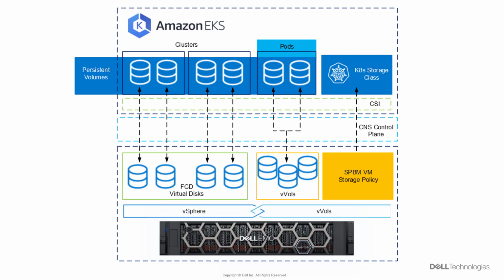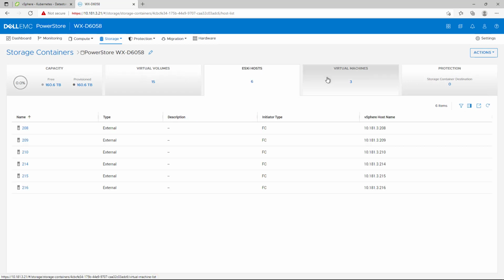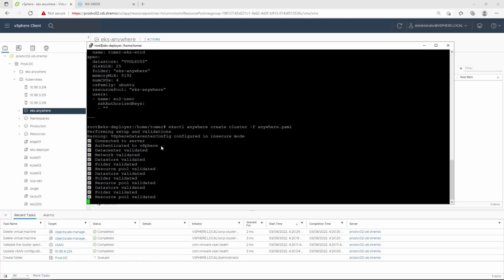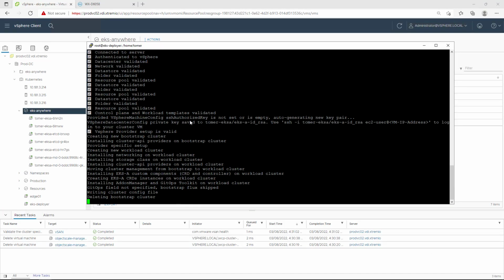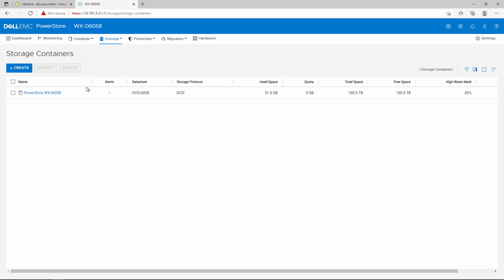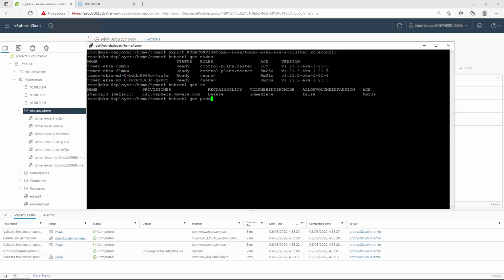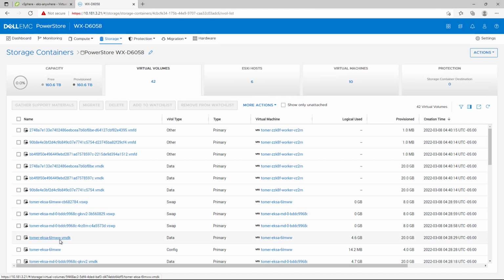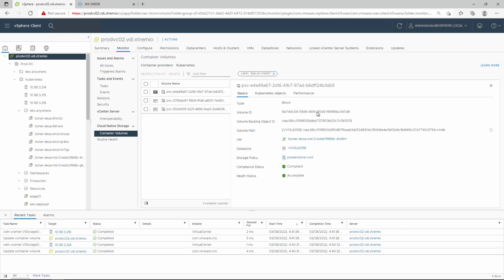Running Amazon EKS Anywhere on Dell PowerStore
This demo, shows how to run Amazon EKS Anywhere on Dell PowerStore